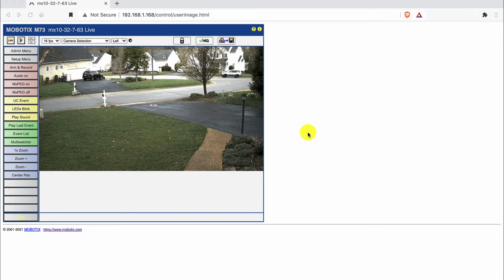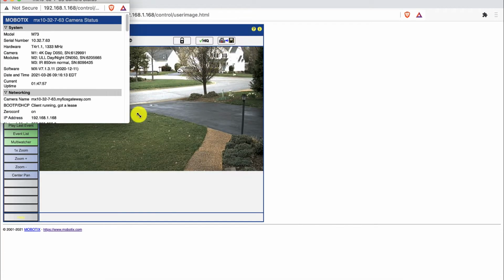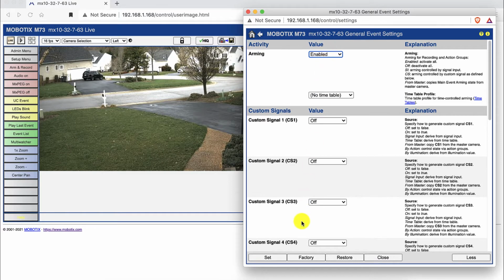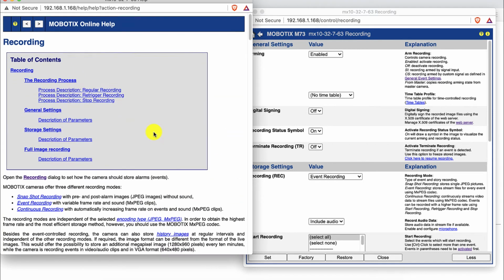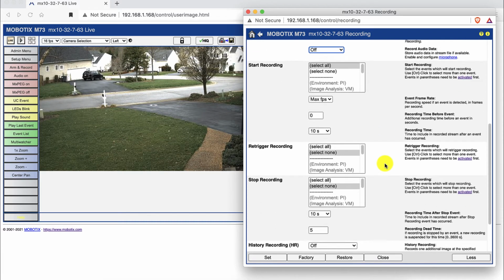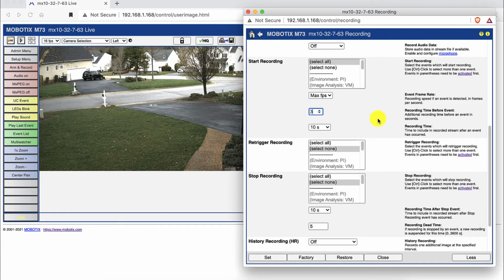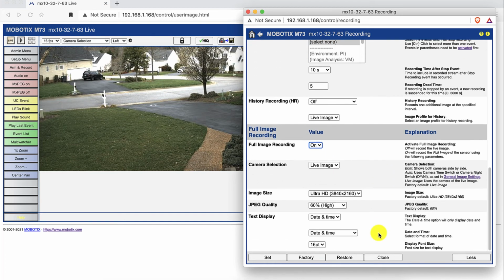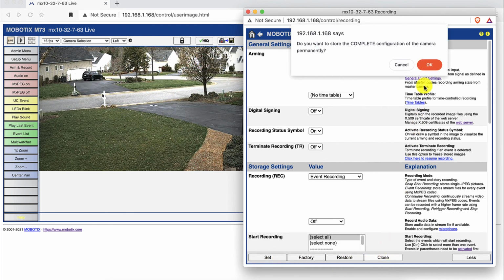The Best Way to Record Triggered Events with Your MOBOTIX Camera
In this video I'll show you how to record triggered events with your MOBOTIX camera. This is a great way to save time and effort when managing your security system!

Let’s connect!